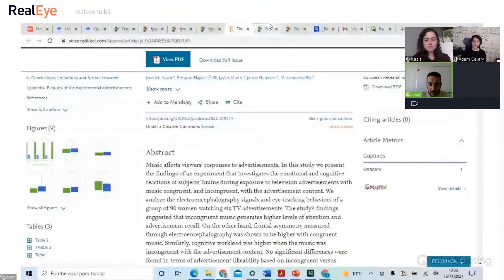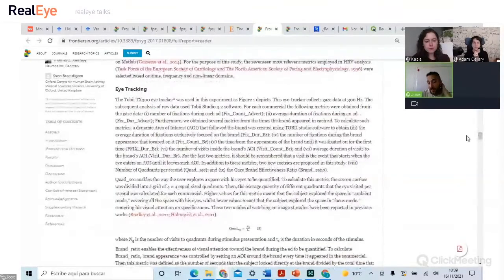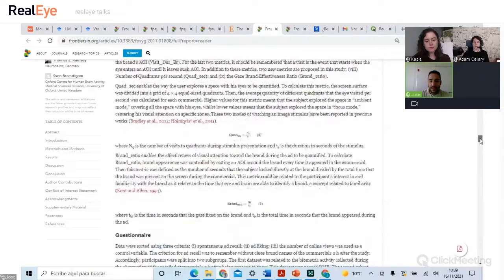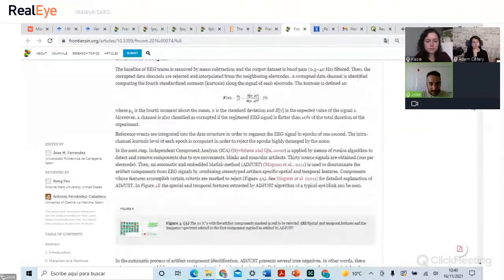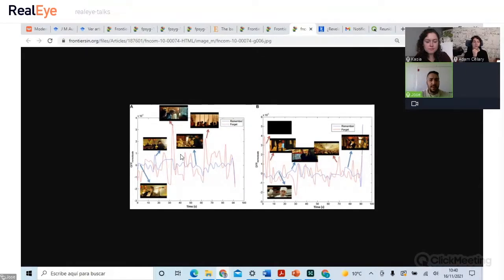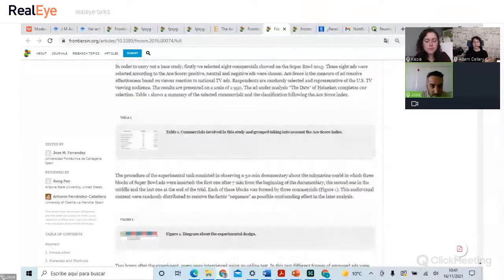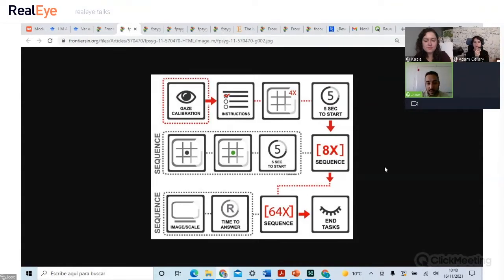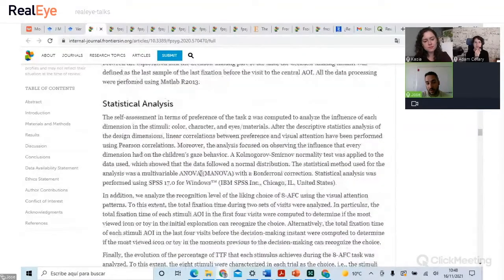RealEye.io / Coffee break talks - Jose Manuel Ausin